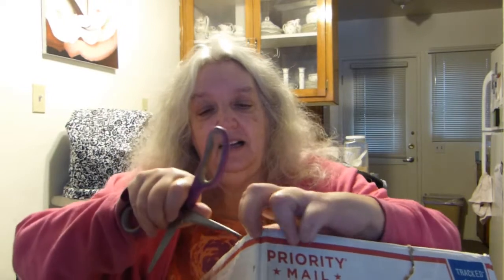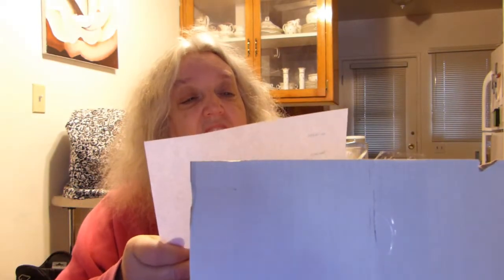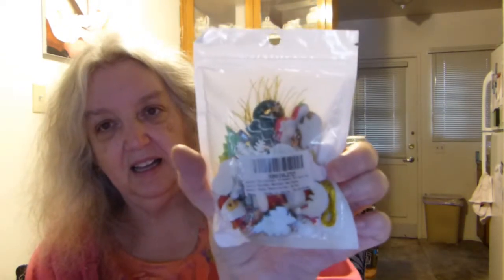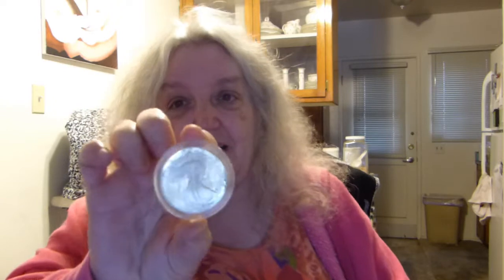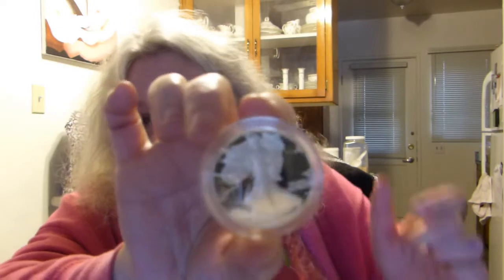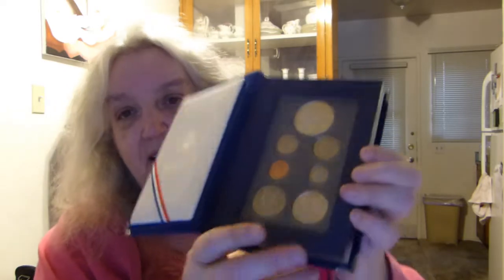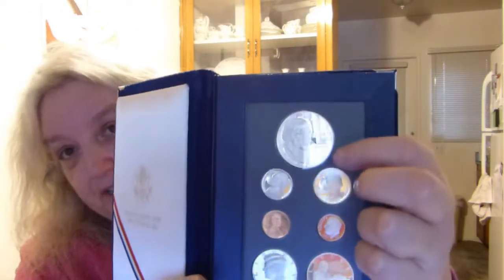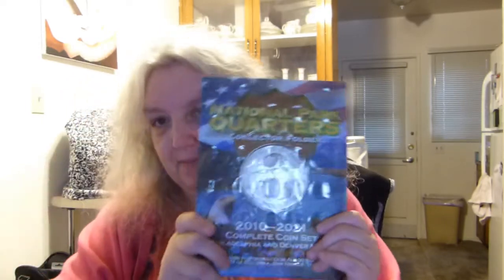Happy mail! Yarn talk, coin talk, yarn talk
A little of everything and April makes an appearance

Whitman New State Series Quarter P&D Coin Folder 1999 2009 Education Collecting

Album / Folder For National Parks Quarters 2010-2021 P&D Coin Collector